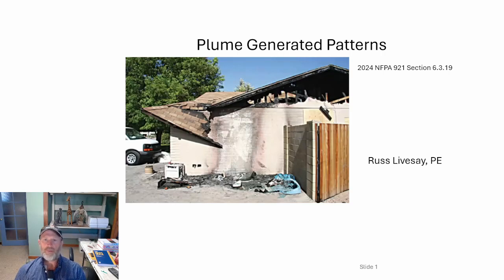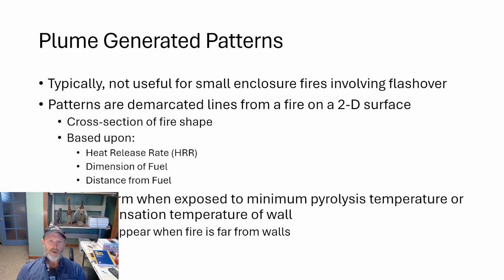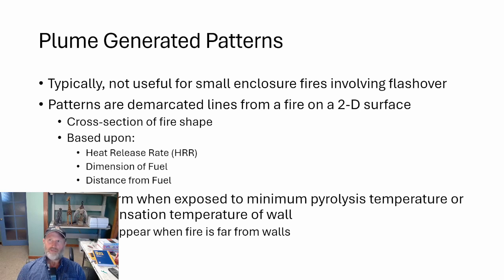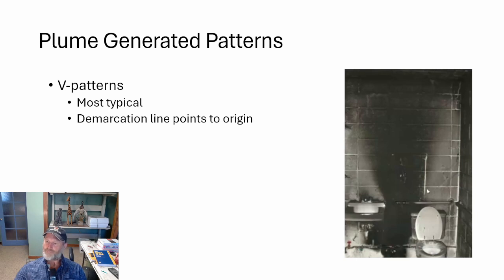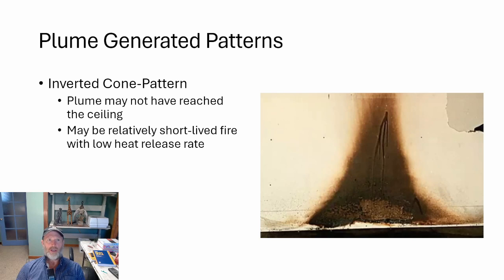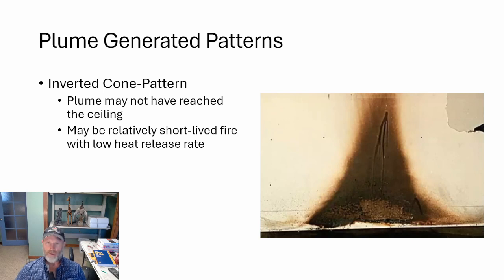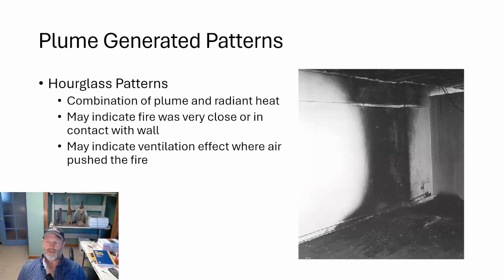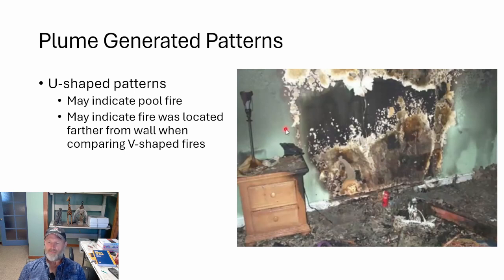Fire Plume Generated Patterns: Part 14 in Fire Forensics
Review from 2024 NFPA 921 Section 6.3.19